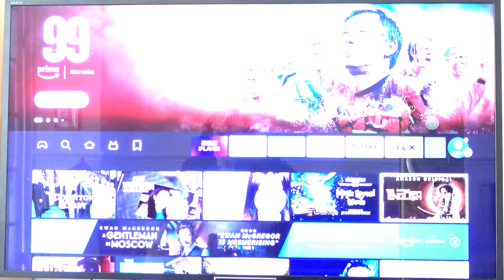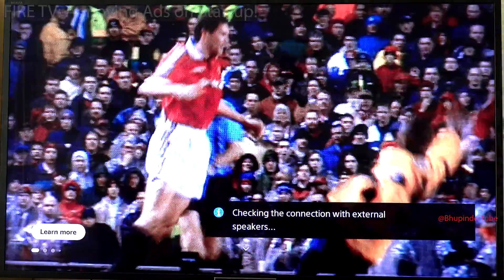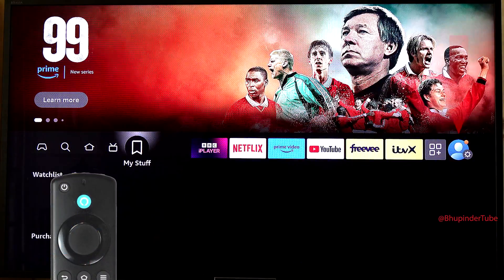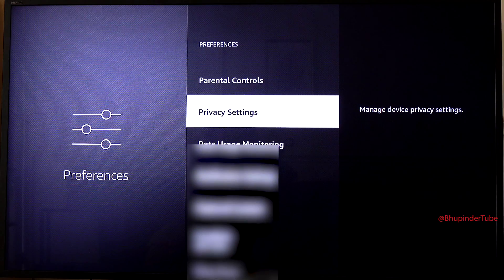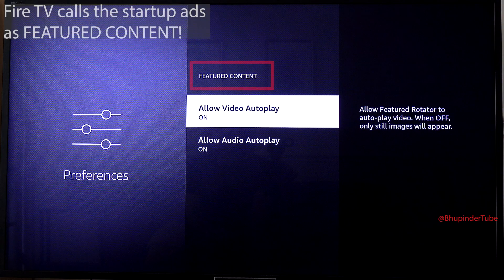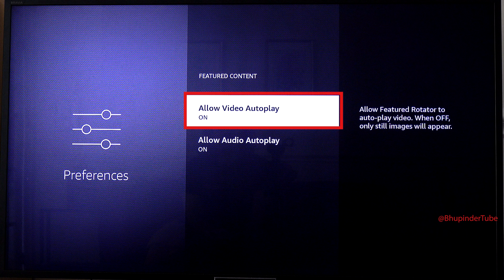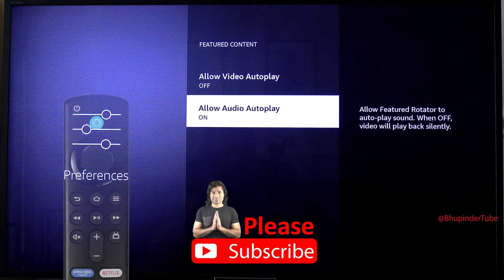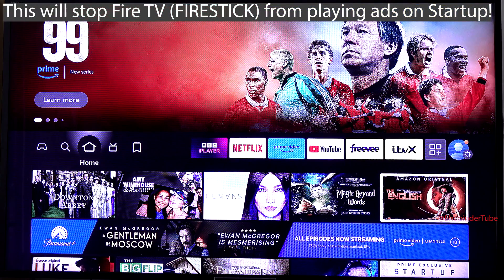How to STOP FIRESTICK from PLAYING ADS on Startup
📺 FIRE TV UPDATE DISASTER: As soon as you turn on the Fire TV (Firestick), it'll start playing ads nonstop! The ads are loud & annoying! These ads started after a recent update. Luckily, there's a way to disable these ads, otherwise, I'd have been forced to find an alternative smart TV. Watch this 1 minute video to learn how to stop ads on Fire TV (Firestick)!

💌 I have put a lot of efforts in making this video! It does really help.

FIRE TV: Annoying Ads on Startup! After Firestick latest update! Fire TV calls the startup ads as FEATURED CONTENT! Turning off featured content will stop Fire TV (FIRESTICK) from playing ads on Startup!